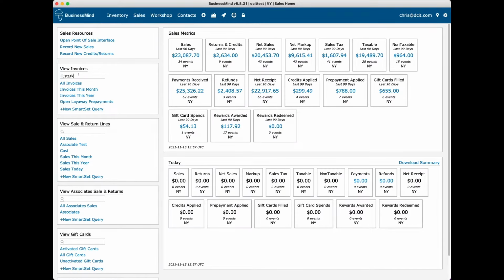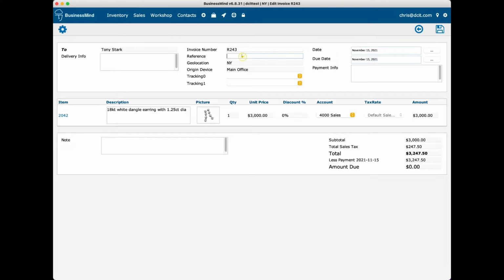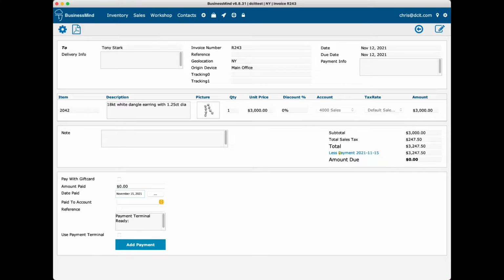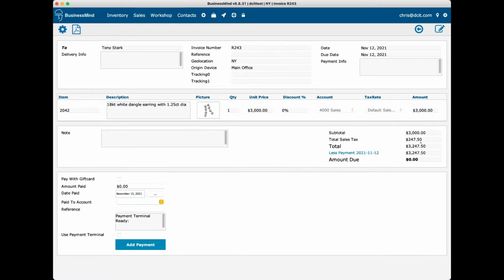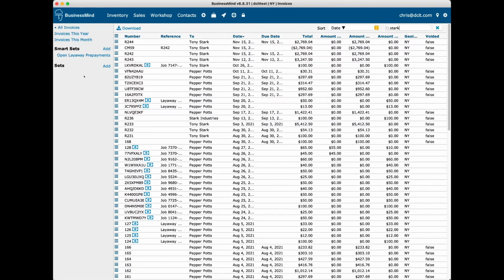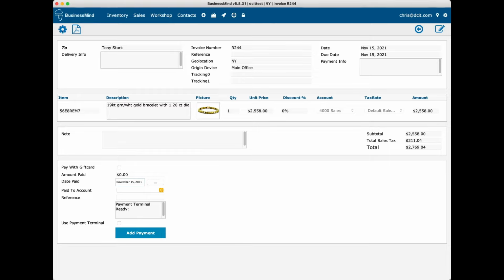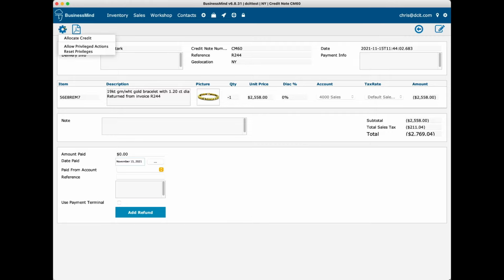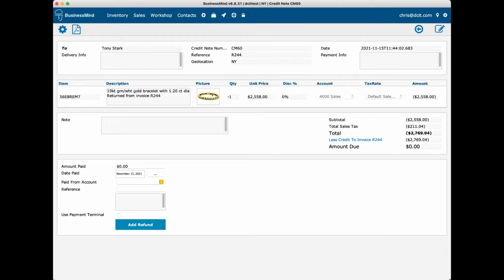How to Edit and or Void Invoices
A quick tutorial on how to edit an existing invoice and how to void an invoice.